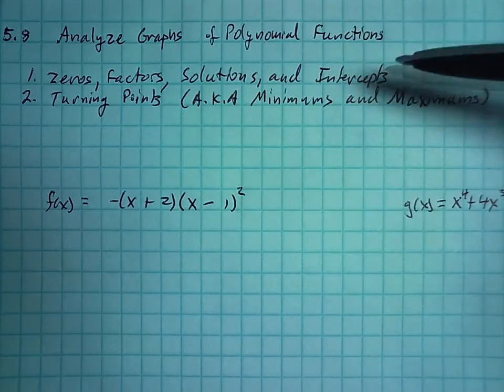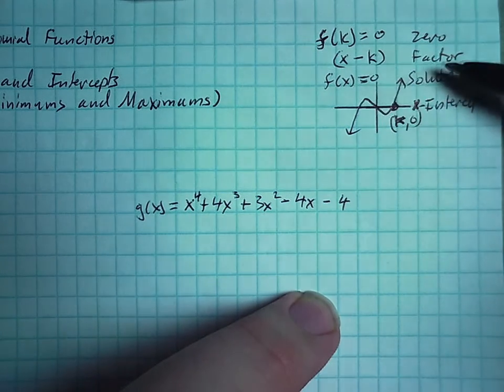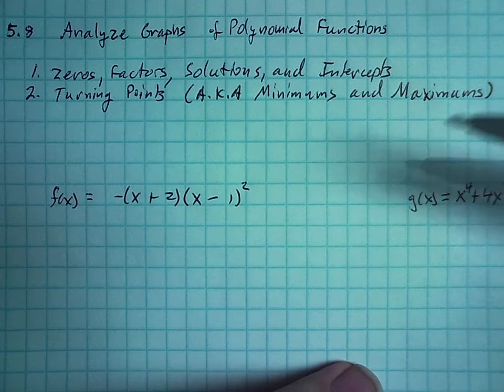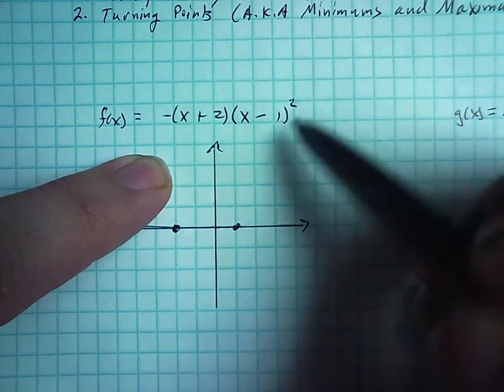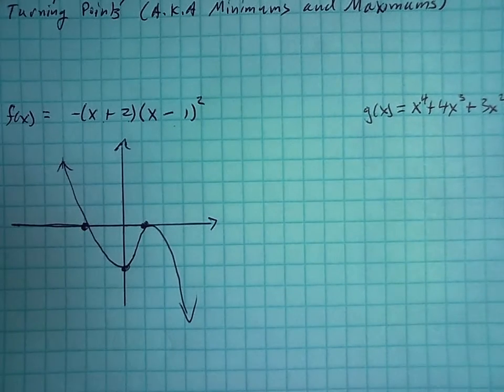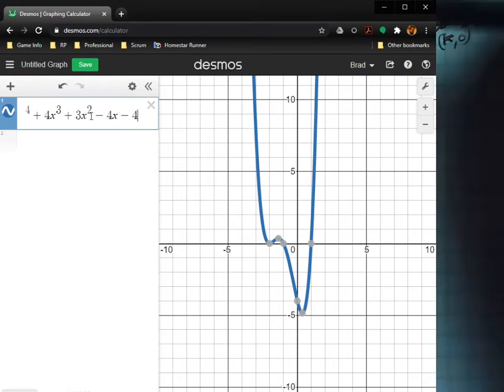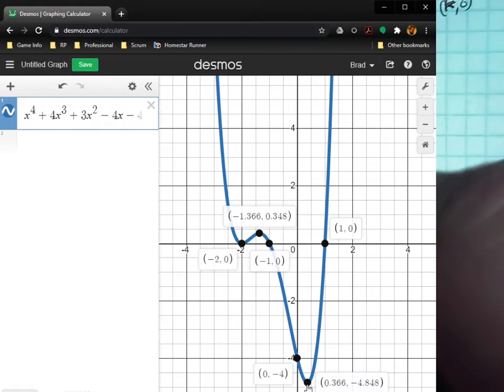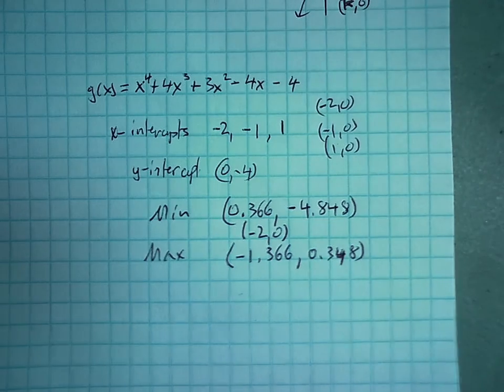MrB Explains Intercepts and Turning Points of Polynomial Functions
Analyze Graphs of Polynomial Functions
1. Zeros, Factors, Solutions, and Intercepts
2. Turning Points (A.K.A Minimums and Maximums)